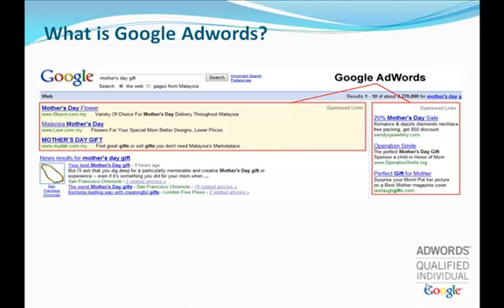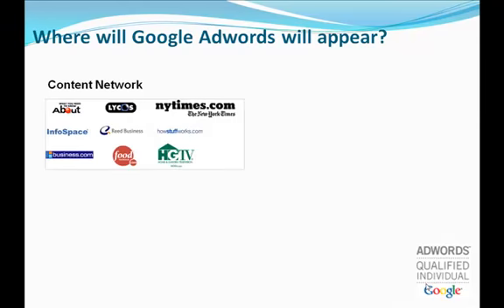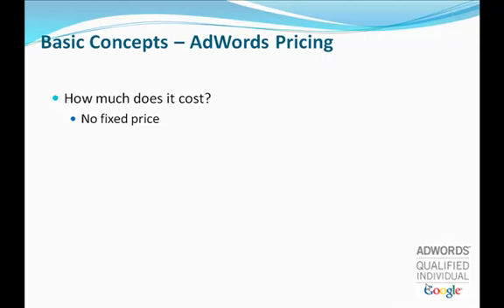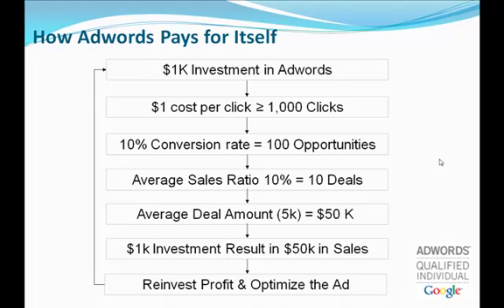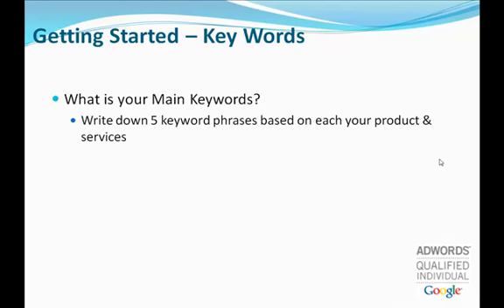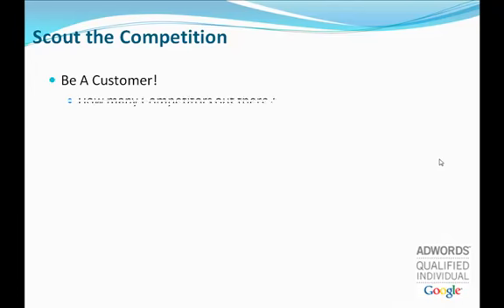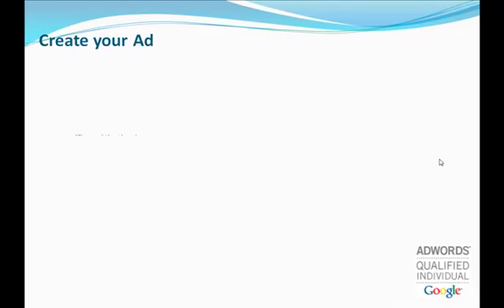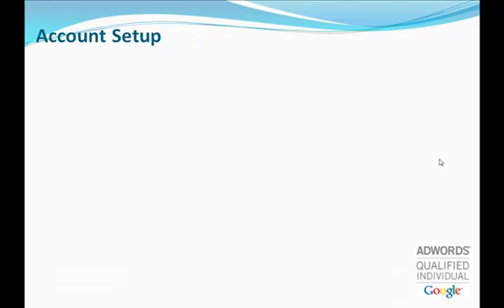B2B Lead Generation with Google AdWords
How to get started with Google AdWords. Setting up an AdWords account, building a keyword list, ad pricing and costs.